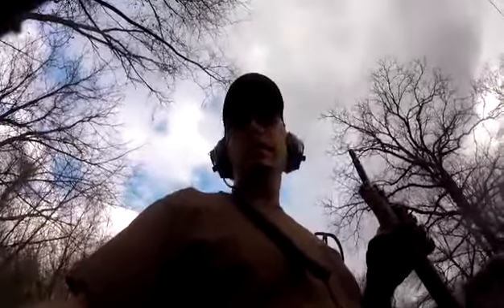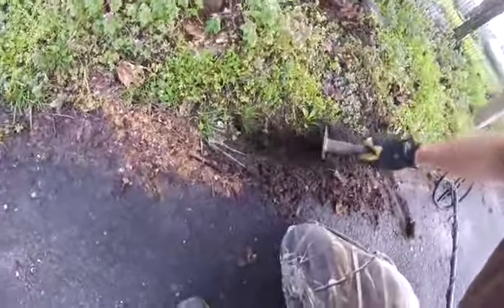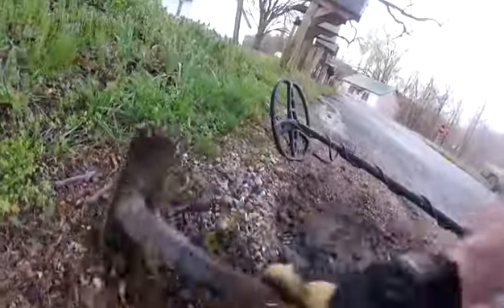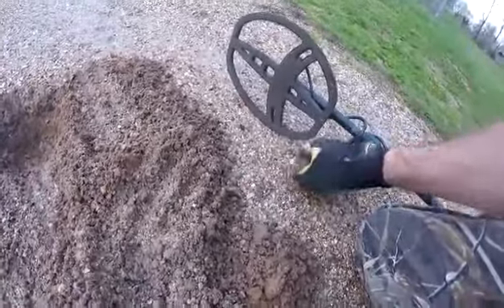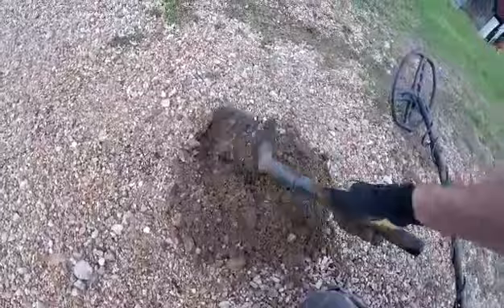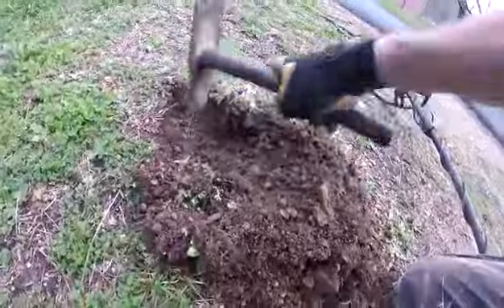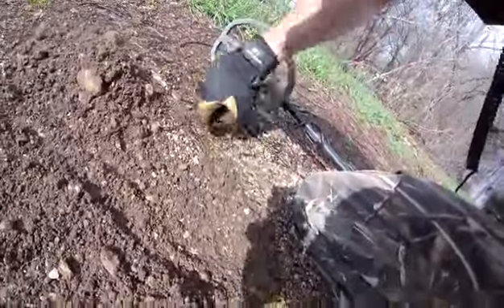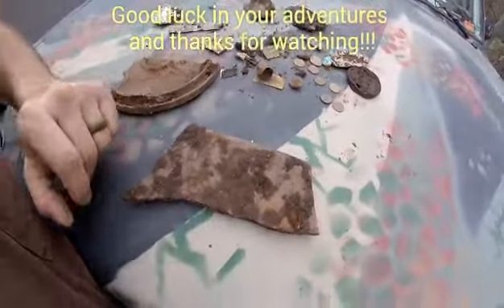AT Pro metal detecting around some mailboxes